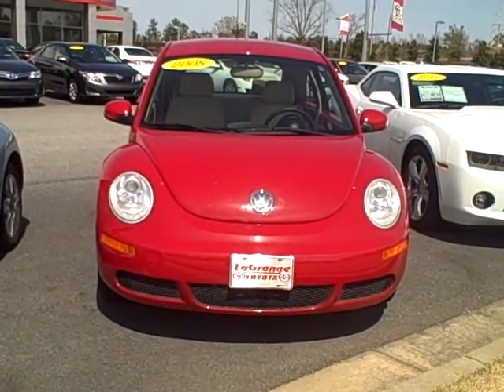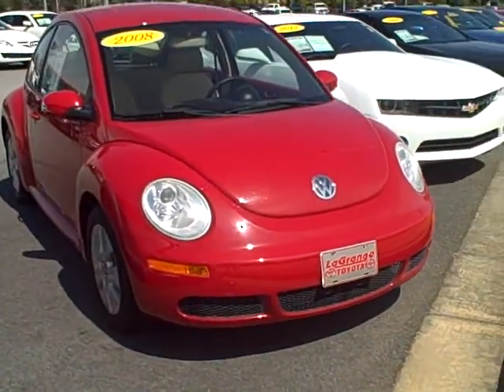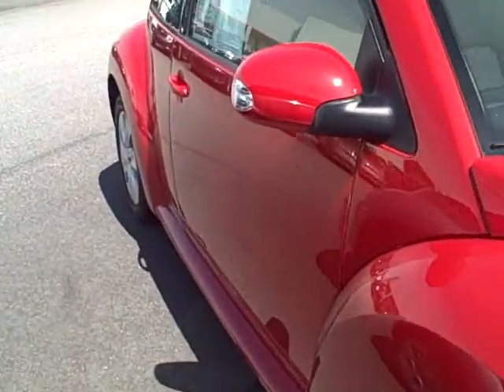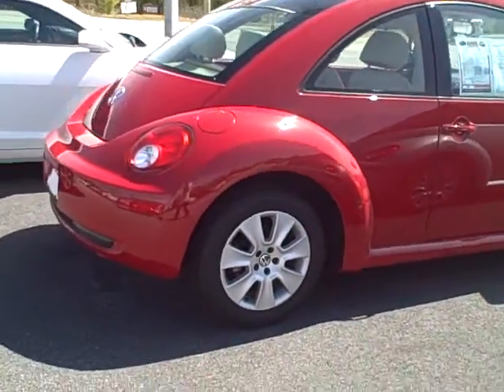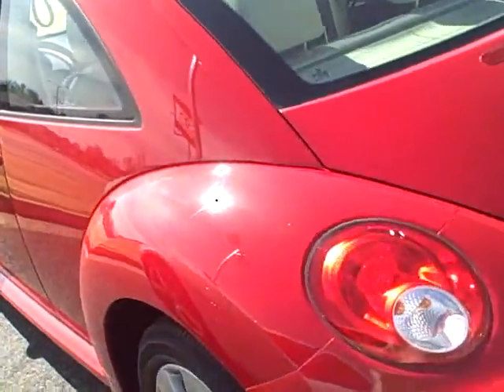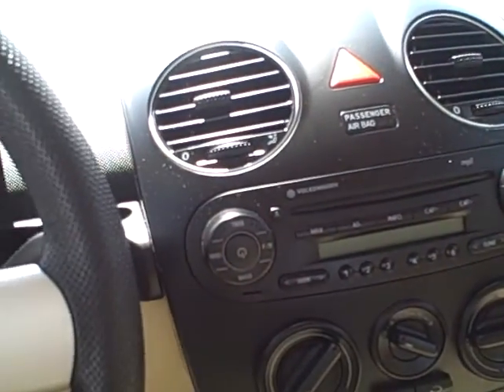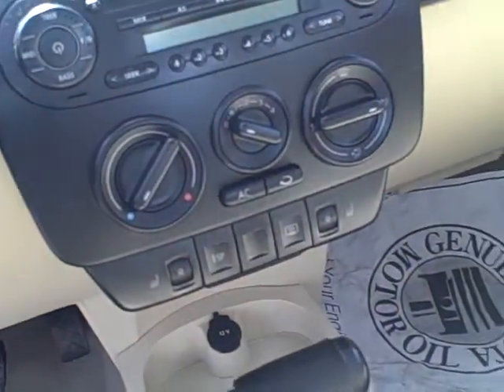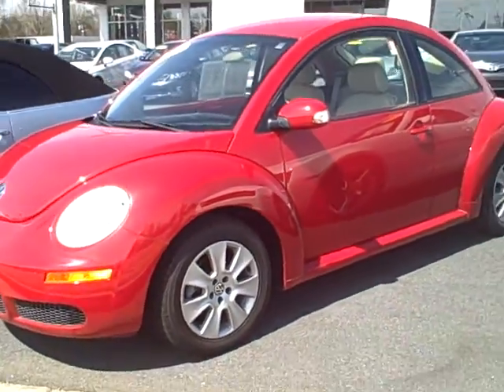preview 2008 vw